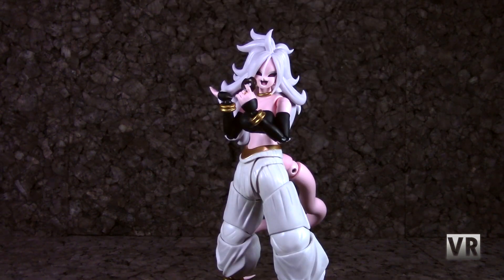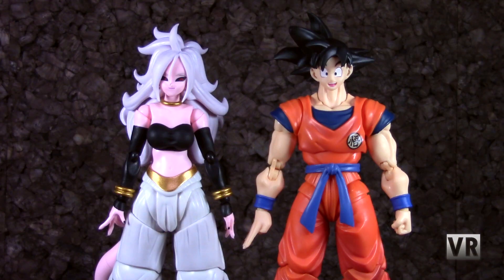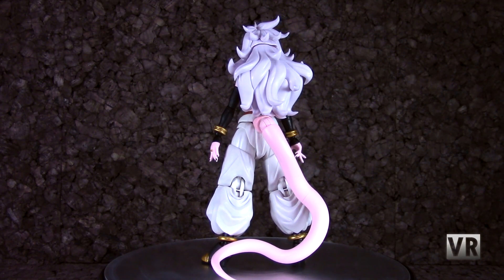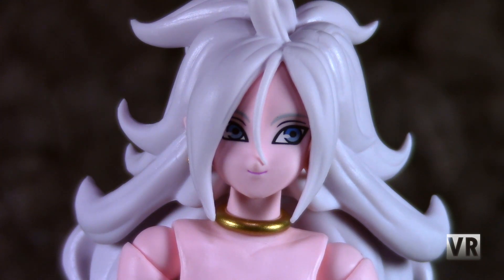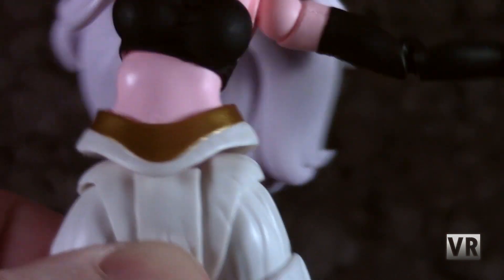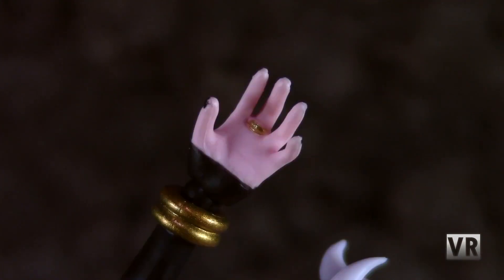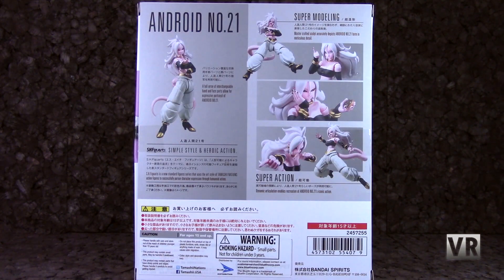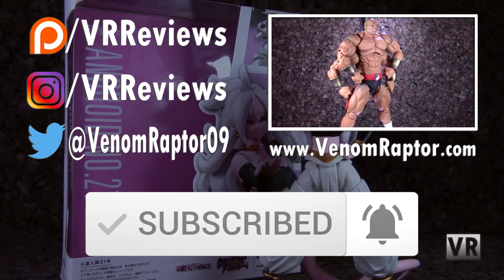VR Reviews: SH Figuarts- Android 21 Review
Food.